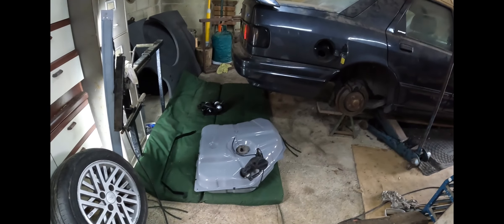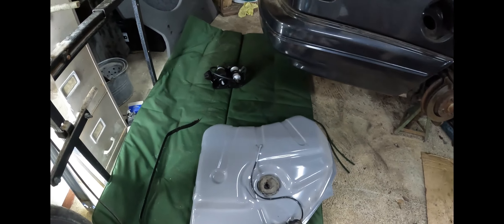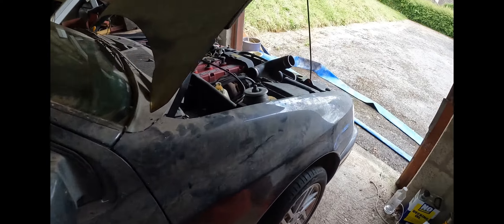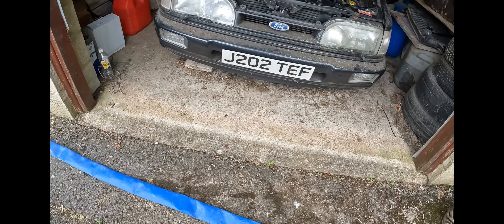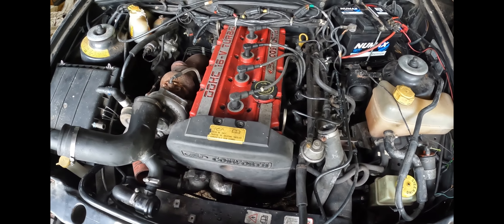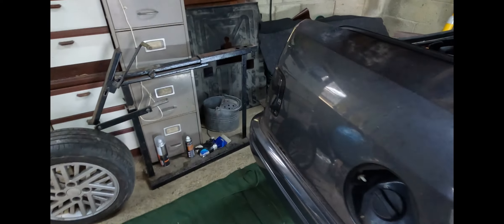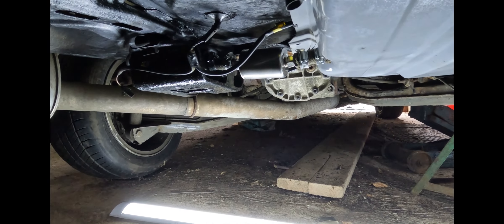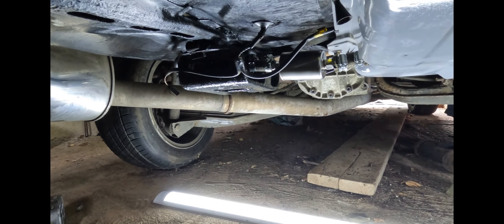Cossie, Nice and shiny new fuel tank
Ford, Sierra, Cosworth, 4X4 , RS, turbo, update,